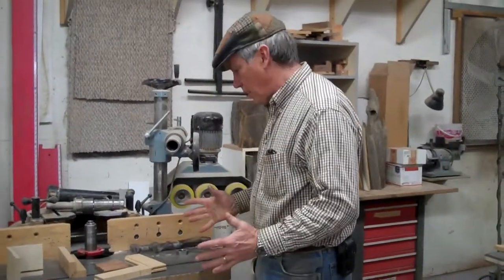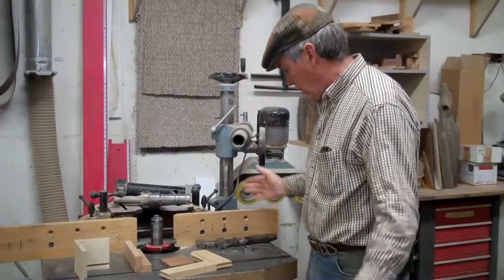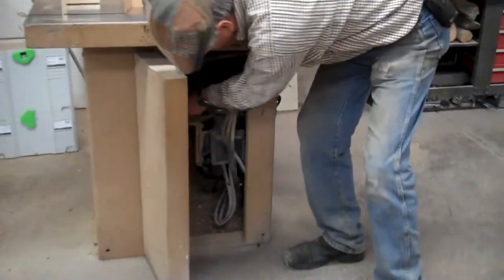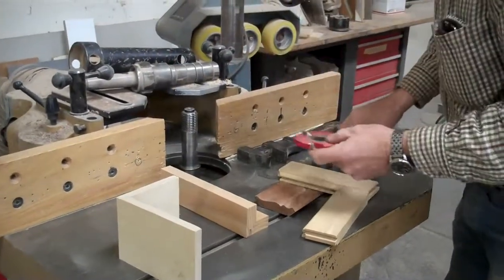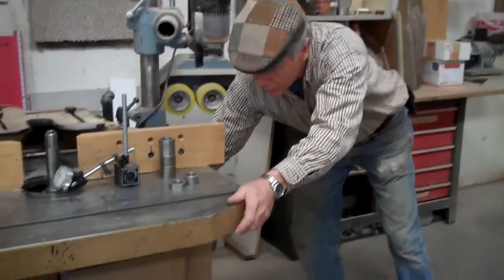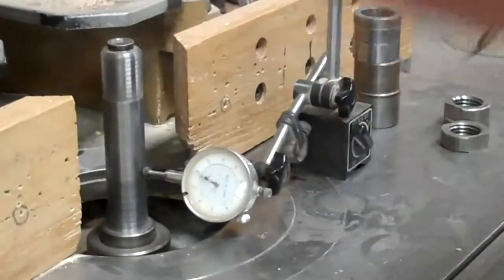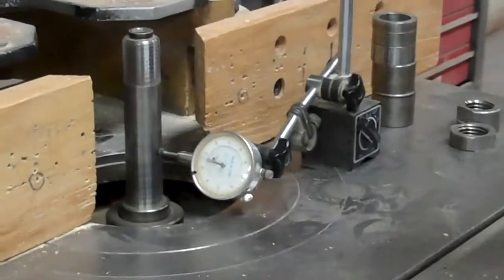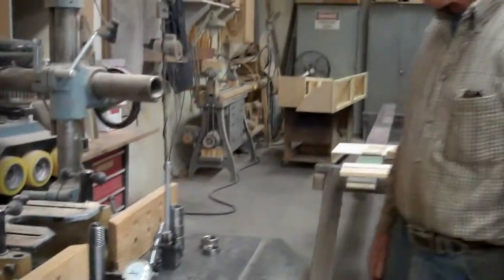Spindle Shaper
Demonstrating the spindle shaper